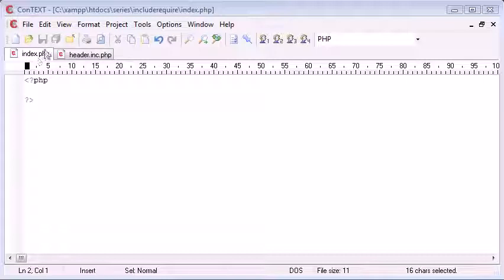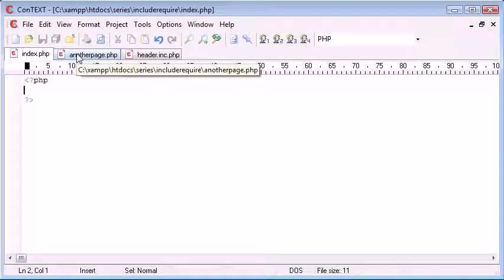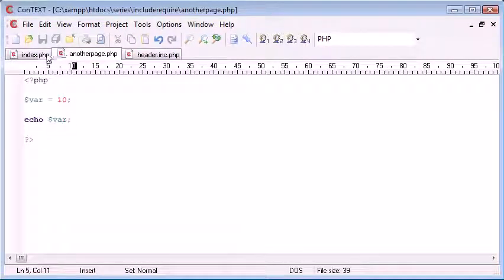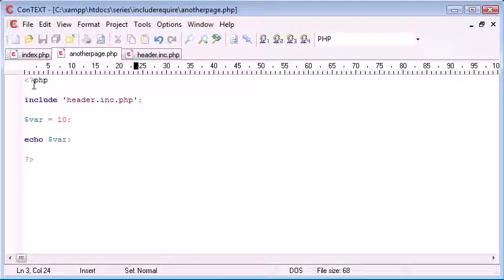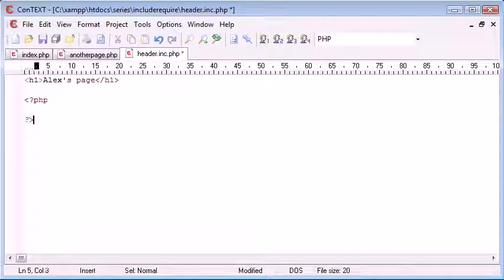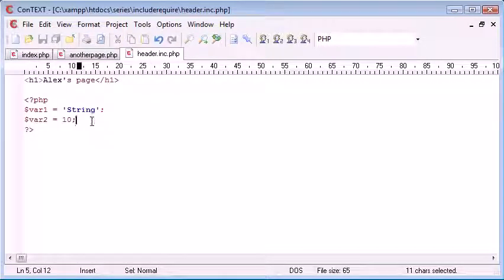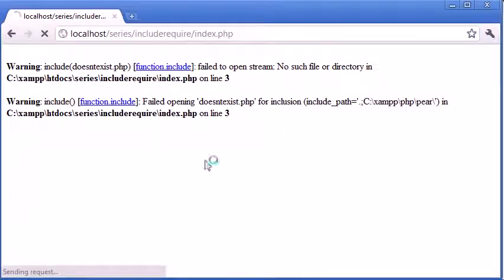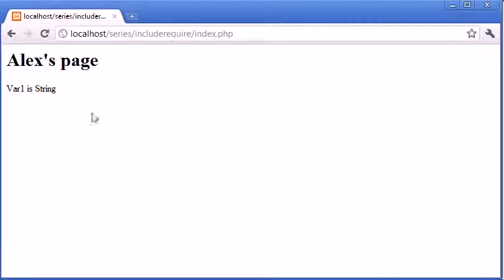Beginner PHP Tutorial 42 include and require Functions